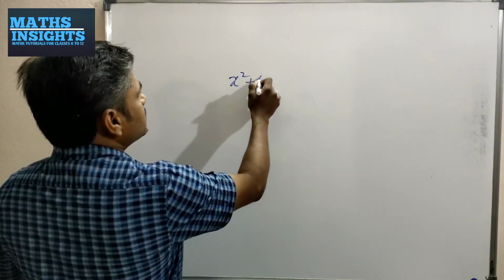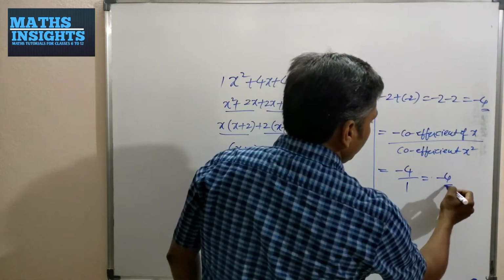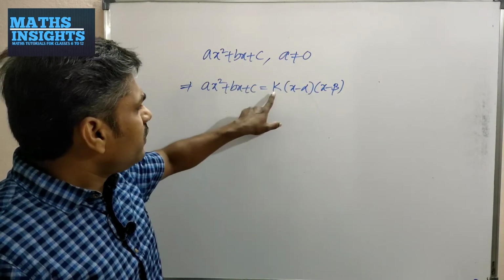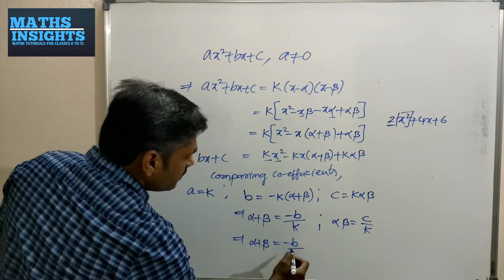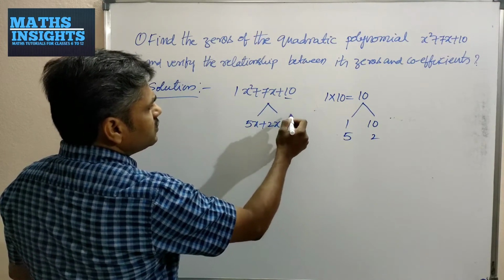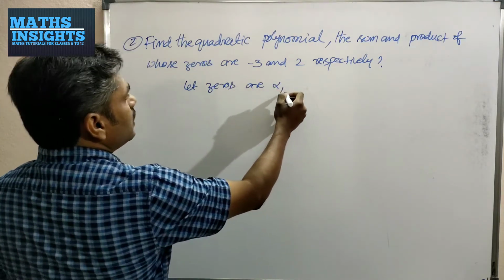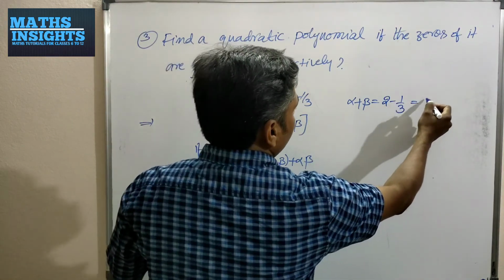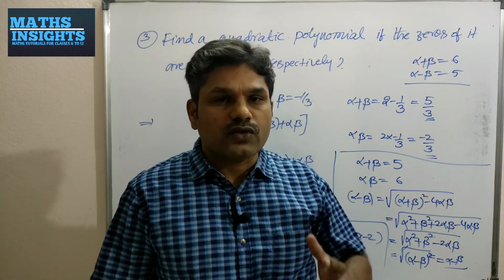Relationship between Coefficients and Zeros of Quadratic polynomial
The relationship between zeros and coefficients of a quadratic polynomial is clearly explained with problems.